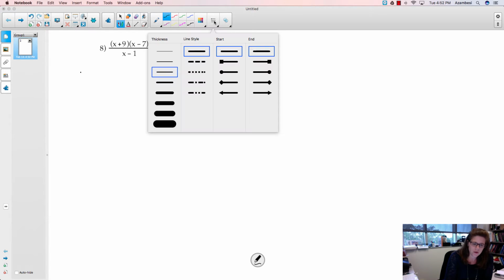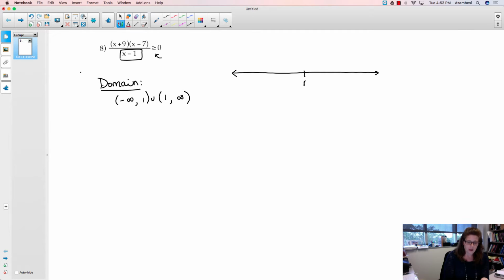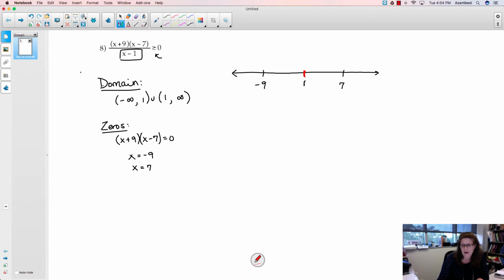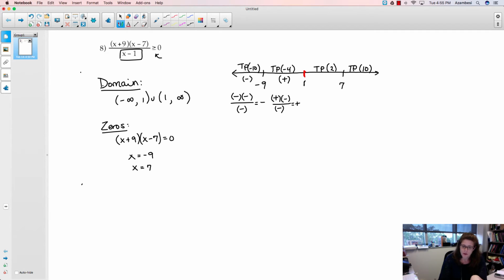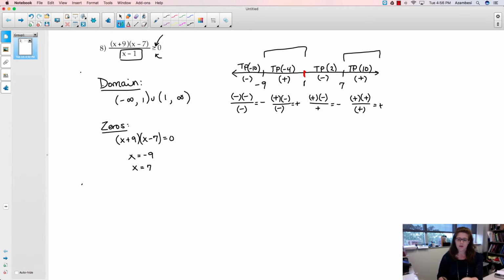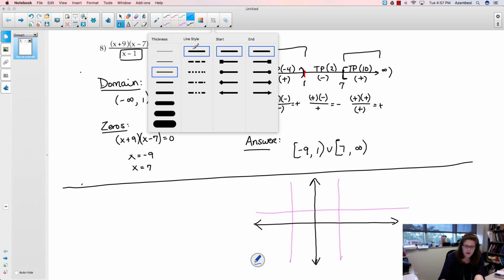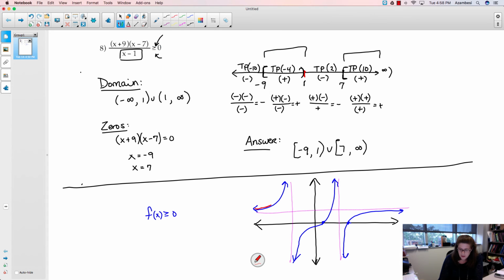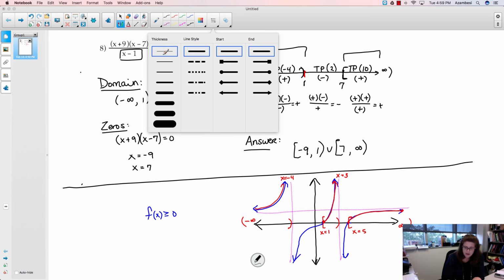MAC1140 Test 2 Review Part 3